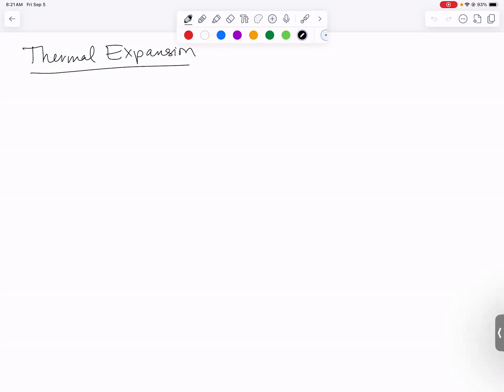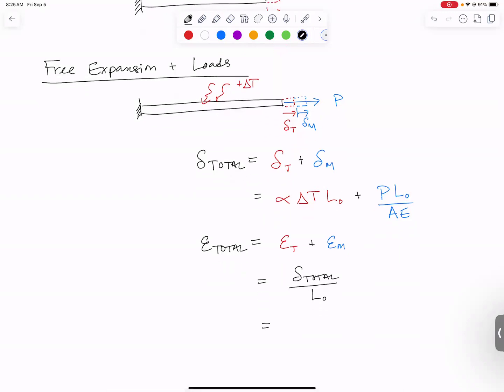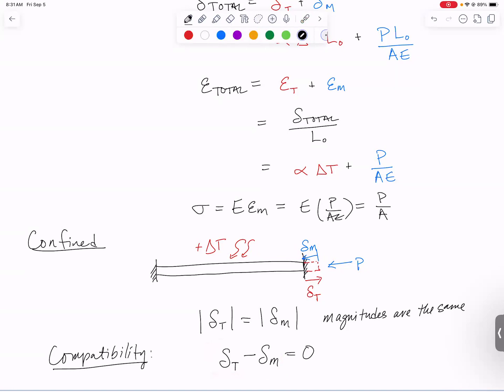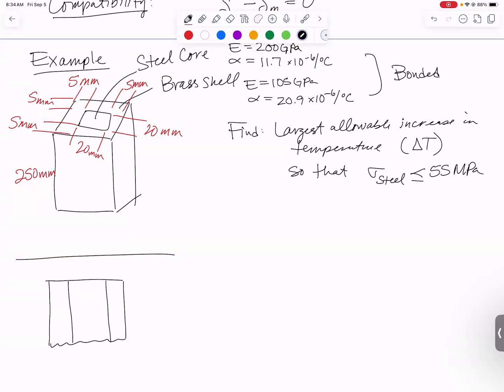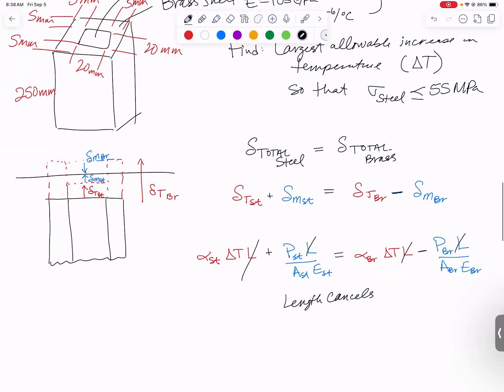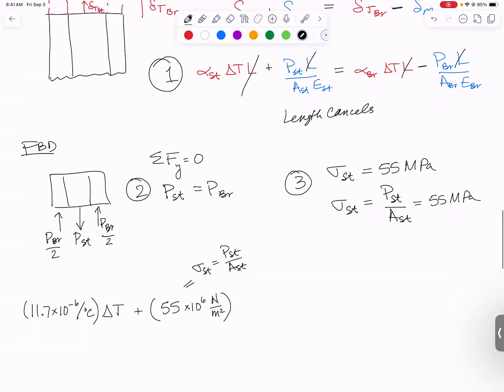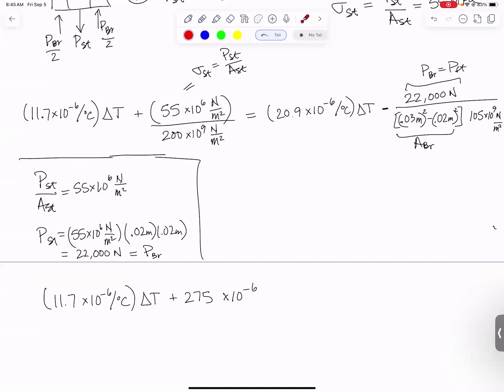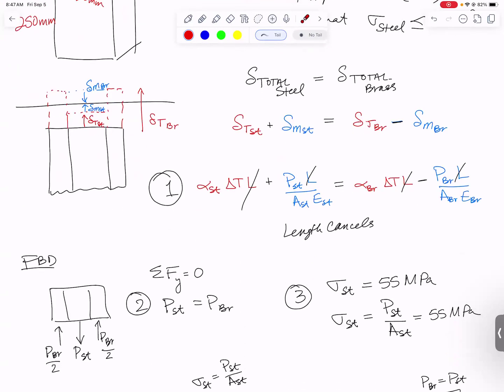Mechanics of Materials 14: Thermal Loading Extra Example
This video shows an extra example of calculating stress in a composite part that is subject to thermal loading.